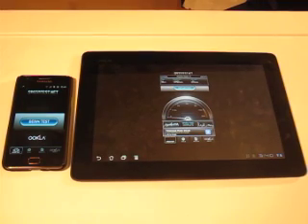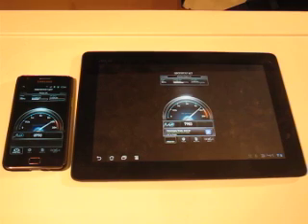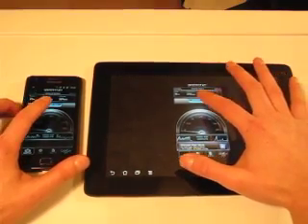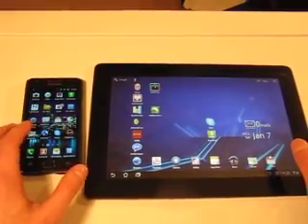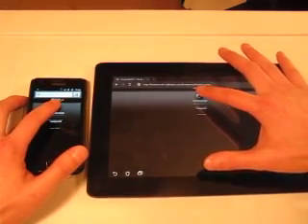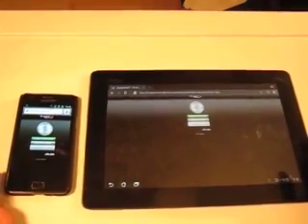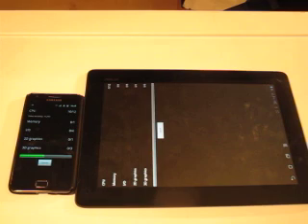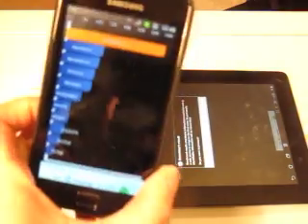ASUS Transformer Prime vs S II Benchmark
Here I run SpeedTest on wifi and run browser mark. I also tried to run Quadrant but it crashed on the Transformer. Browser mark score was twice as high for the Transformer.